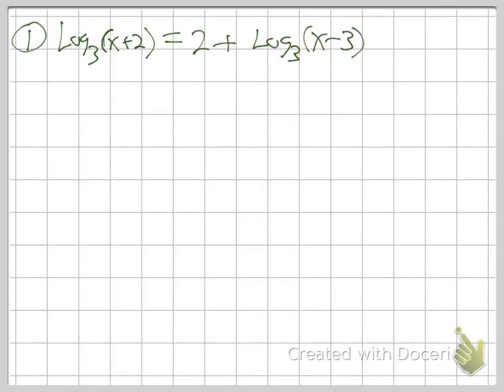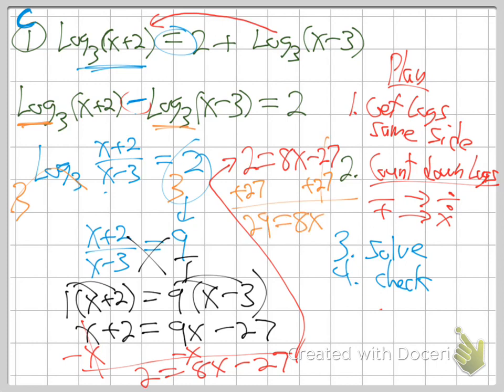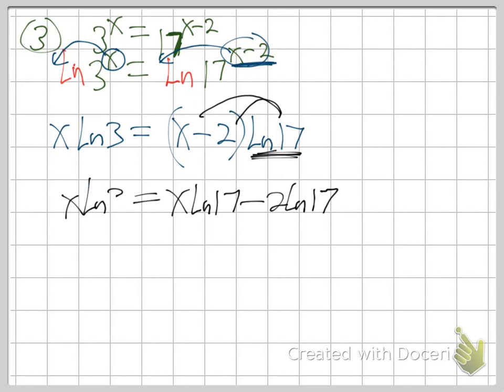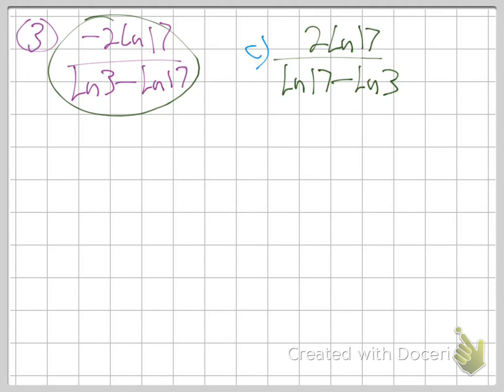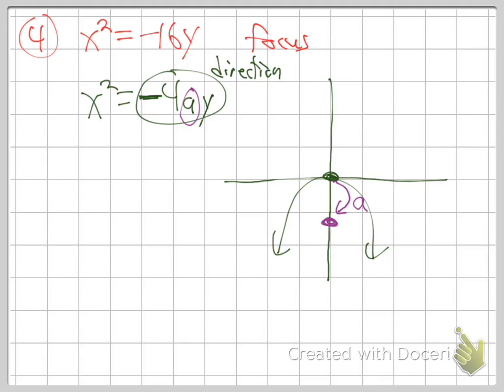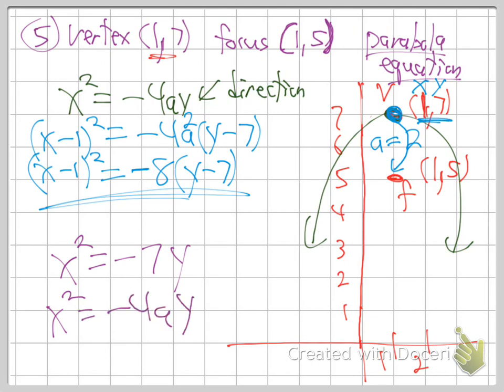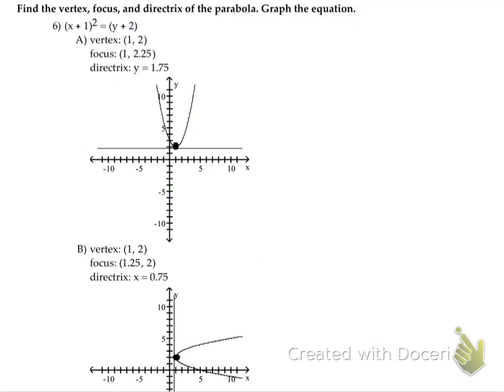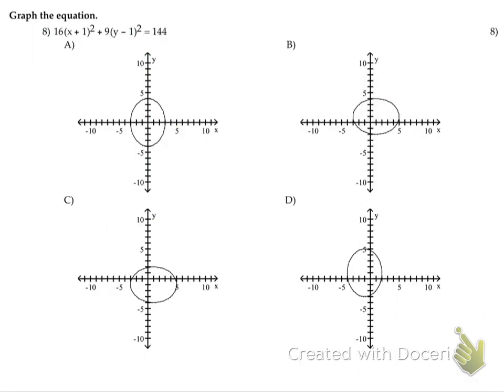m4b-tr-prac exam 3 - prob 1-8